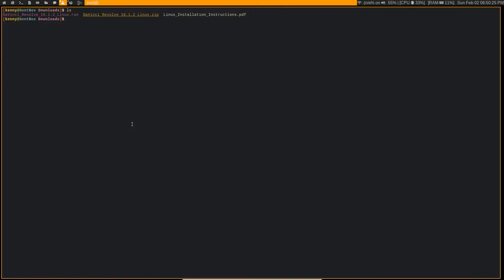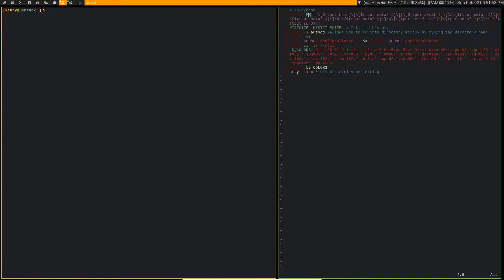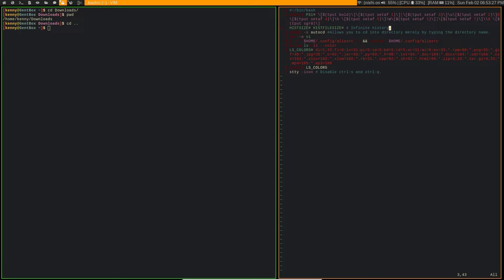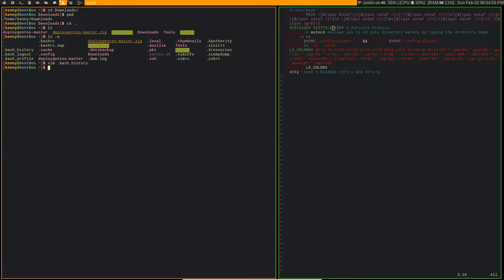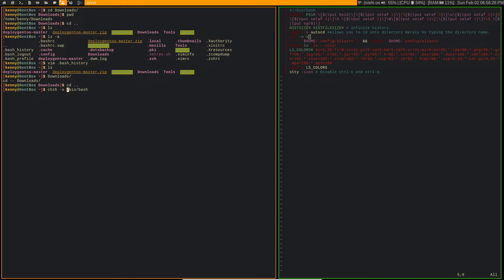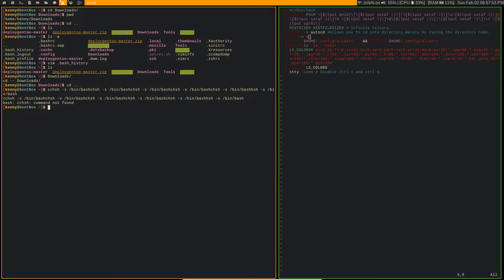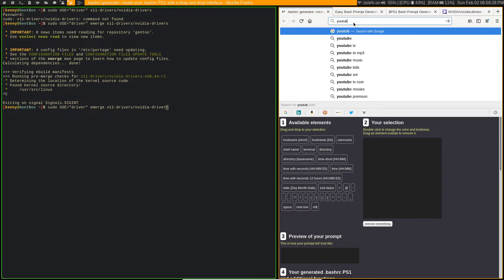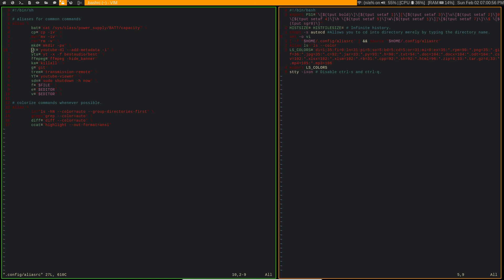Make Your Bash Termianl Strong and Sexy with .bashrc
In this video I show you how to edit your .bashrc file to to change the colors of your PS1 prompt, enable vim mode to modify long commands easier, setup command shortcuts for longer commands, and much more.

Dash
Xh9PXPEy5RoLJgFDGYCDjrbXdjshMaYerz

Zcash
t1aWtU5SBpxuUWBSwDKy4gTkT2T1ZwtFvrr

Chainlink
0x0f7f21D267d2C9dbae17fd8c20012eFEA3678F14

Bitcoin Cash
qz2st00dtu9e79zrq5wshsgaxsjw299n7c69th8ryp

Etherum Classic
0xeA641e59913960f578ad39A6B4d02051A5556BfC

USD Coin
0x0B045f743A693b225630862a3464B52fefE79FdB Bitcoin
bc1qyj5p6hzqkautq4d3zgzwfllm7xv9wjeqkv857z

Ethereum
0x35B505EB5b717D11c28D163fb1412C3344c7684d

Litecoin
LQviuYVbvJs1jCSiEDwWAarycA4xsqJo7D

DOGE
D7MPGcUT4sXkGroGbs4QVQGyXqXd6QfmXF